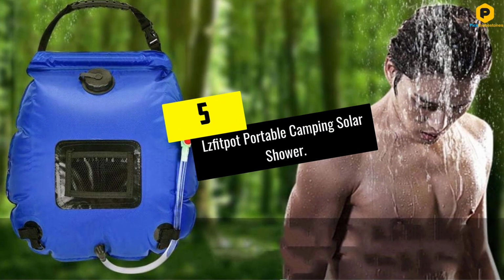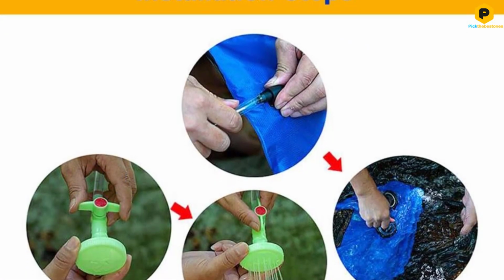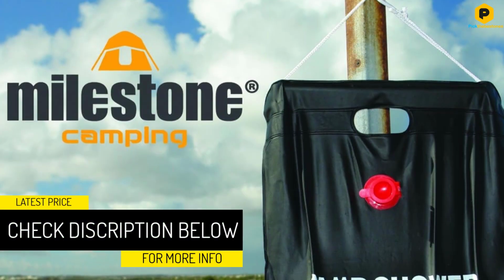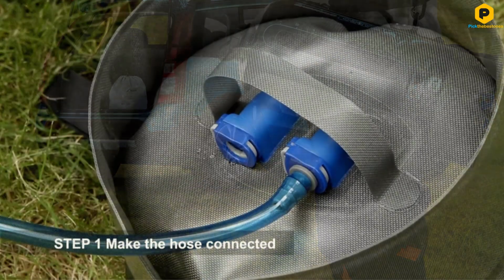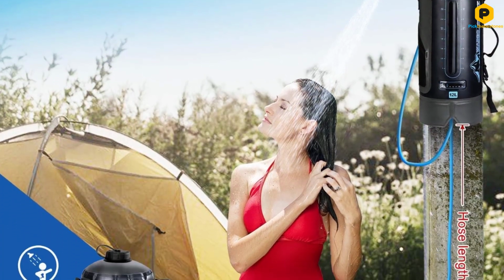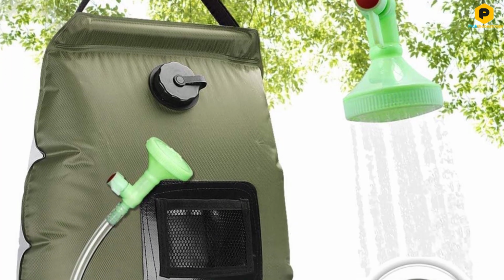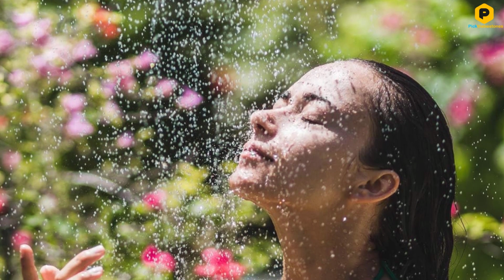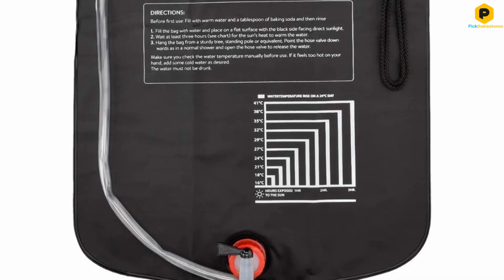5 Best Solar Showers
▶️ In this video, we recommend the top 5 best Solar Showers.

▶️ 5. Lzfitpot Portable Camping Solar Shower.

▶️ 4. Milestone Solar Camping Shower.

▶️ 3. Wadeo Foot Pump Portable Solar Shower.

▶️ 2. Asanmu Solar Shower Bag.

▶️ 1. Navaris Solar Camping Shower.

In this video, we shortlisted the top 5 Best Solar Showers for 2024. We made this list based on our personal opinion. After conducting our research on their price, quality, durability, brand reputation, and related factors, we ranked them without any particular request or influence.  All of them maintain quality. We think this list will benefit you if you want to buy Solar Showers.

We hope you like the Solar shower we selected for this year.